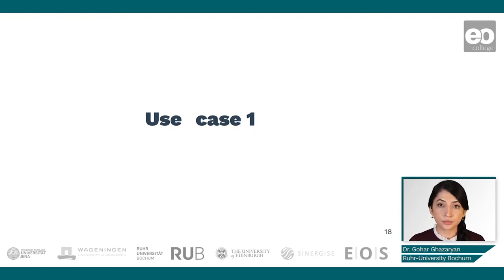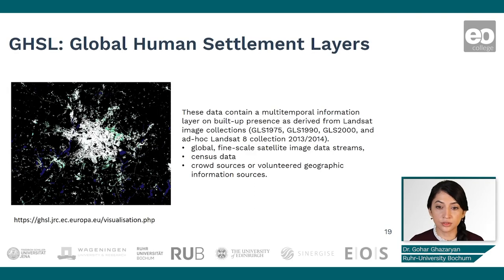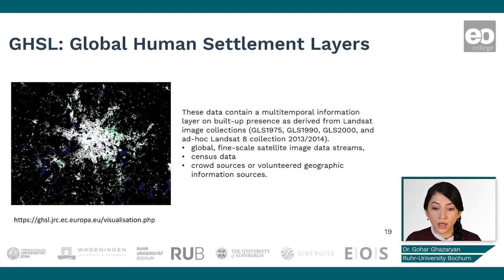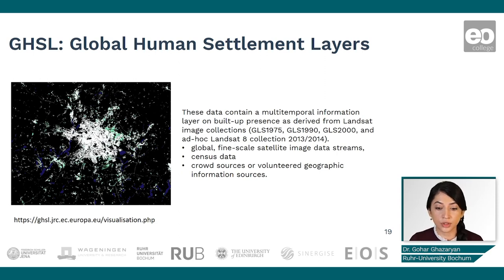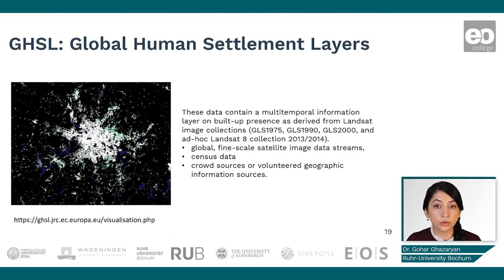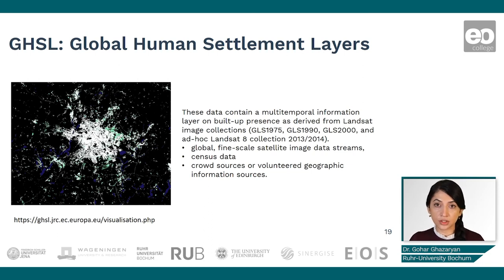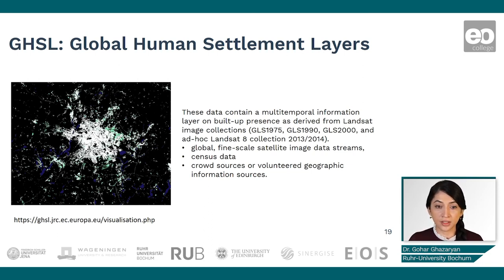Urban Land Cover Mapping: Lecture on Urban Monitoring with GHSL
Dr. Gohar Ghazaryan explains the concept of GHSL data to monitor urban areas.